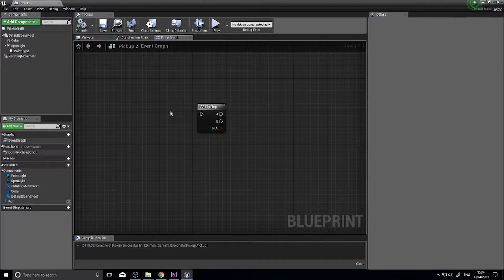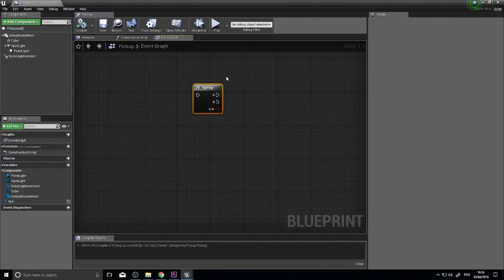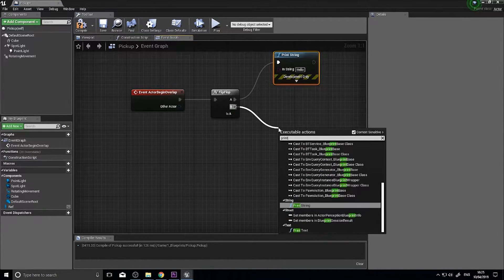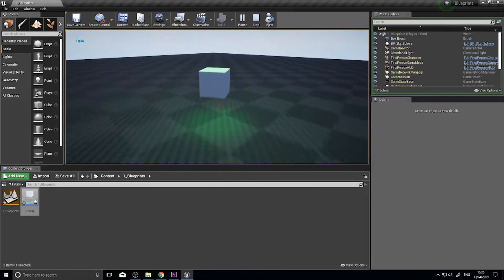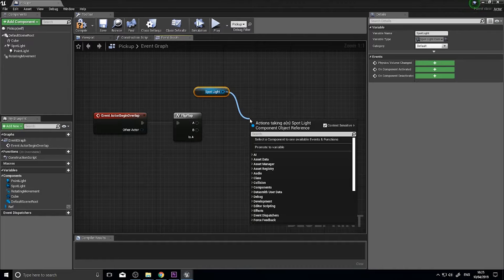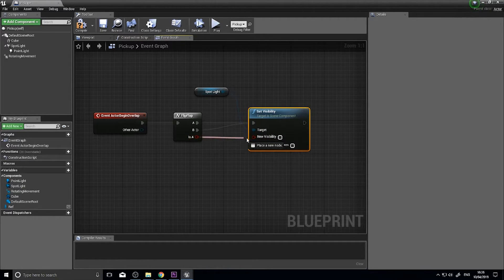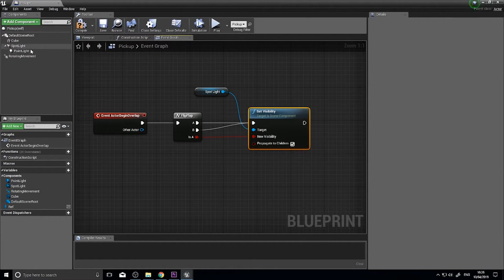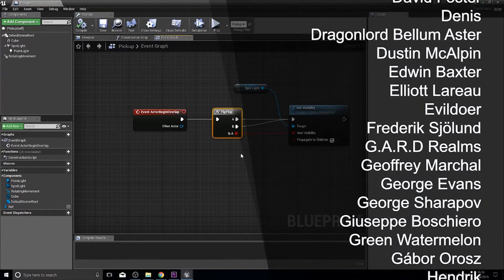Unreal Engine 4 SnackSize - FlipFlop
For those completely new to Unreal Engine 4 and its blueprint system, here I explain how the flip flop node works and where you could use it.